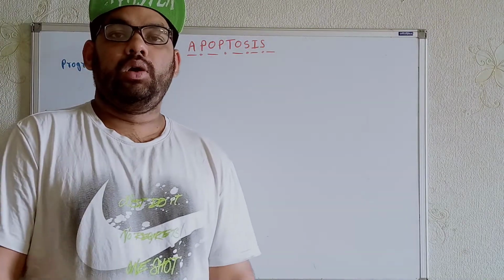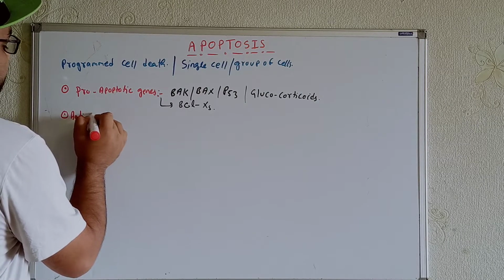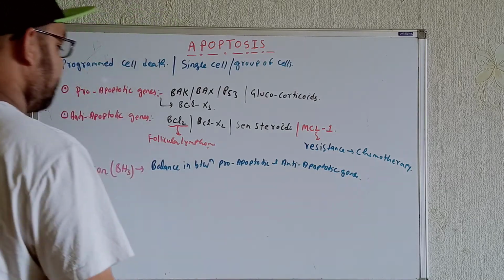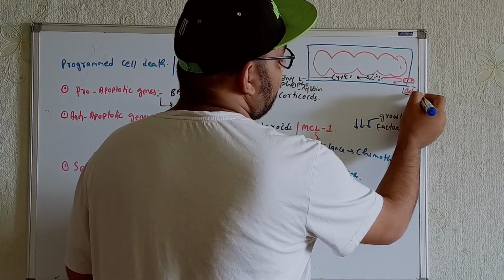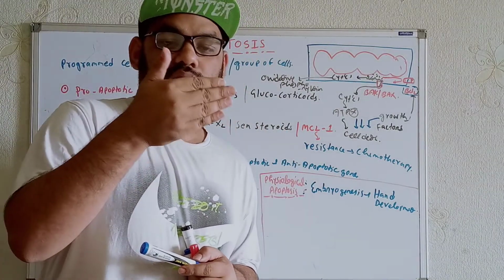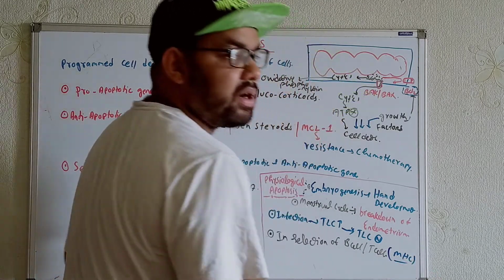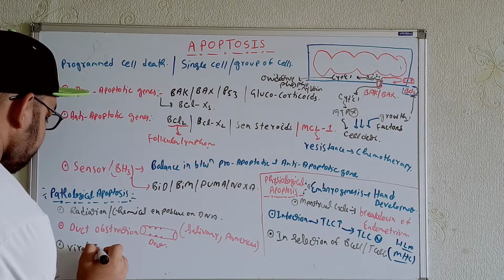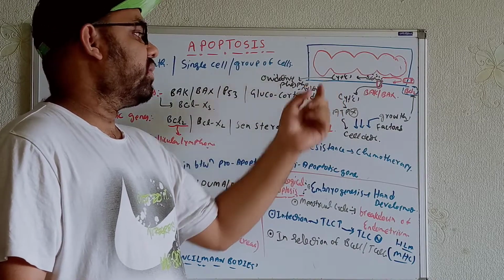APOPTOSIS | GENERAL PATHOLOGY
apoptosis, also called programmed cell death, in biology, a mechanism that allows cells to self-destruct when stimulated by the appropriate trigger. Apoptosis can be triggered by mild cellular injury and by various factors internal or external to the cell; the damaged cells are then disposed of in an orderly fashion. As a morphologically distinct form of programmed cell death, apoptosis is different from the other major process of cell death known as necrosis. Apoptosis involves condensation of the nucleus and cytoplasm, followed by cellular partitioning into well-defined fragments for disposal. In multicellular organisms, cell number normally results from the rate of cell production minus the rate of apoptosis